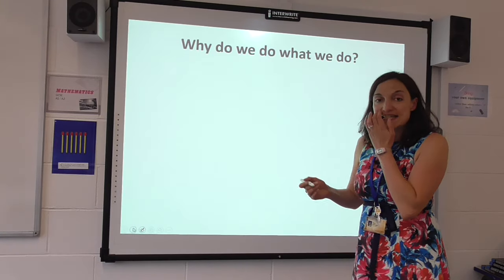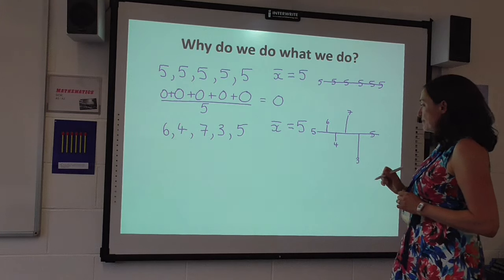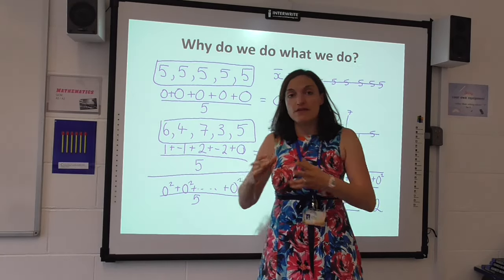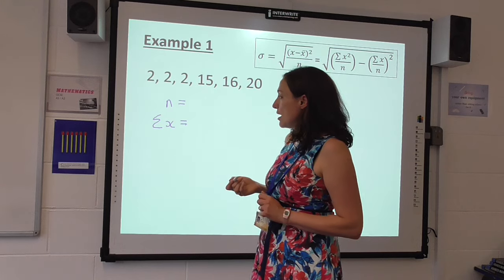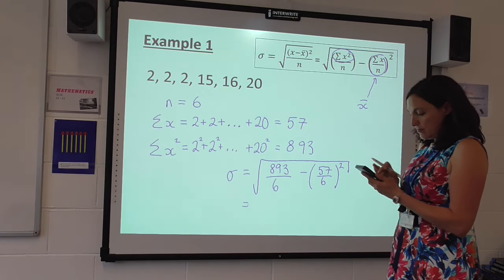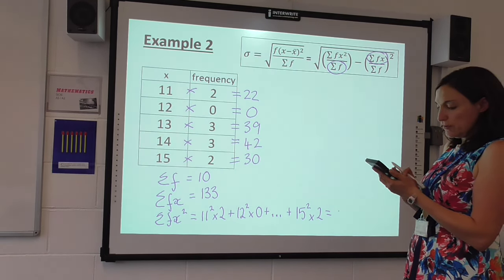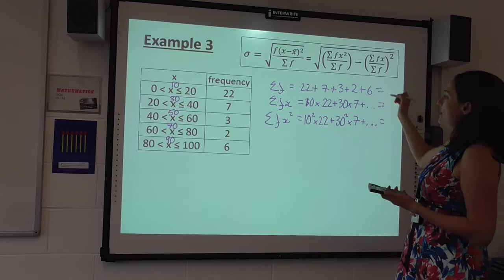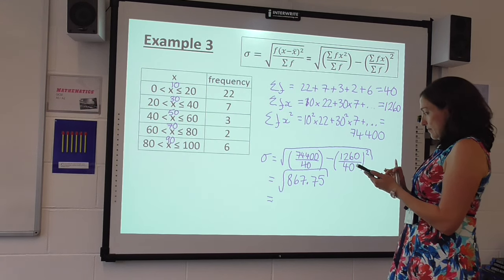Standard deviation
Calculating standard deviation from a list or frequency table.